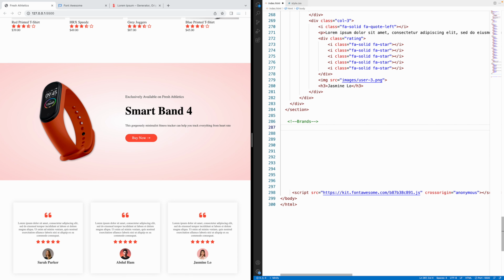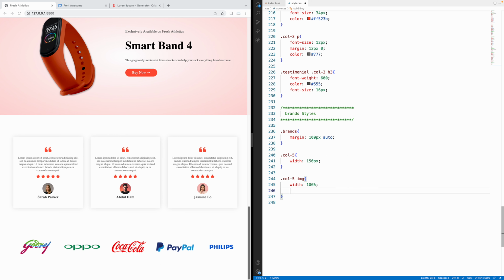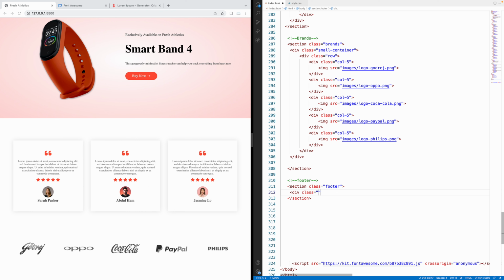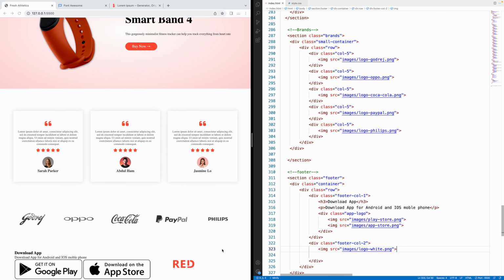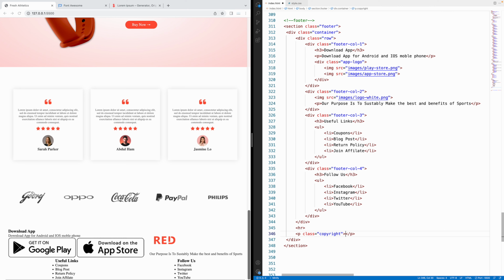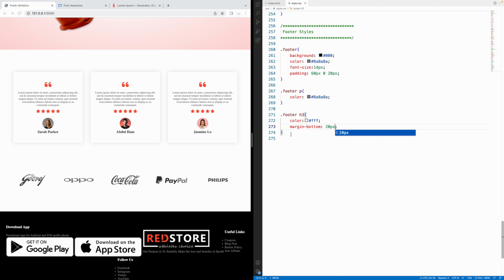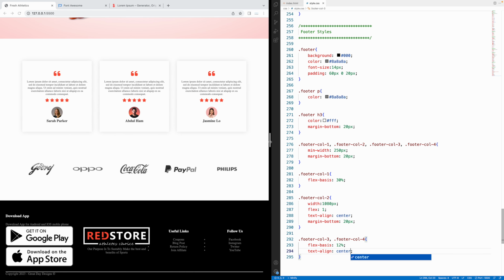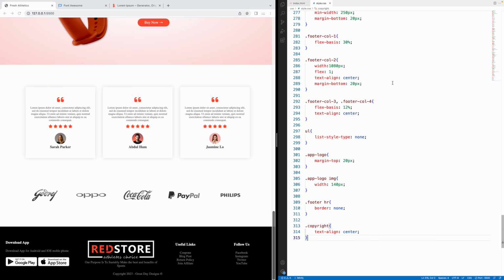Retail Store Design | Footer| Step 4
Finish your online retail store with a professional and polished footer! In this video, we design the footer section to give your site a cohesive and finished appearance. Learn web design techniques to make your footer both functional and visually appealing. Elevate your skills and create a standout retail store website.

I learned how to make this site from easy tutorials